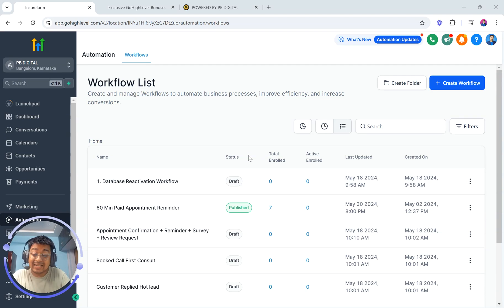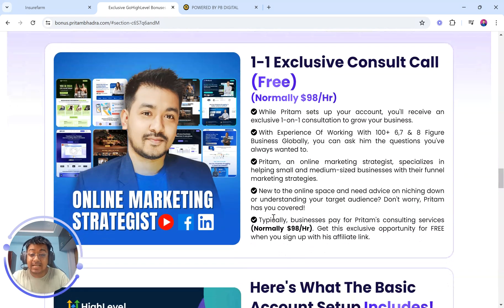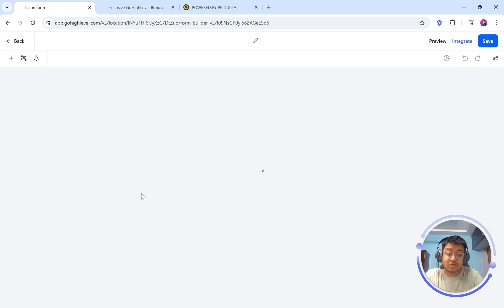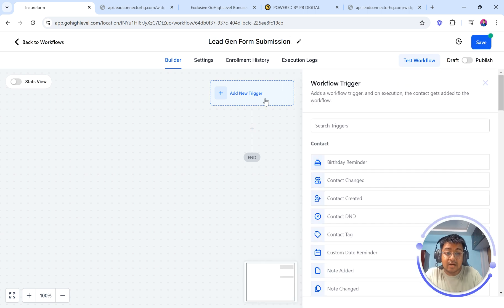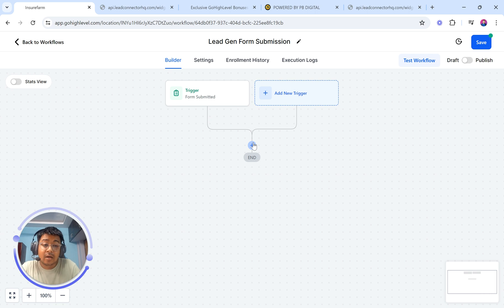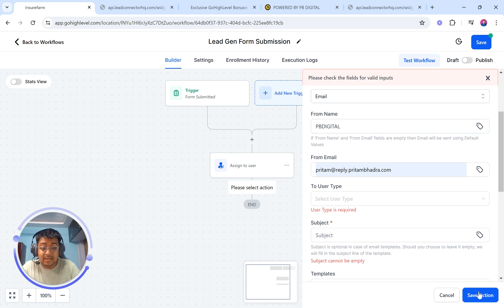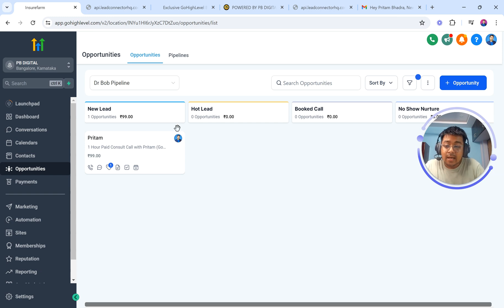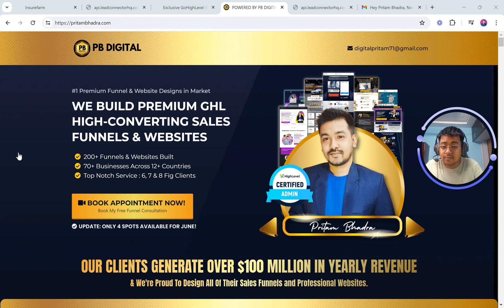Gohighlevel Lead Generation Automation Live Demonstration | Must Watch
➡️MEET PRITAM BHADRA:
🔹Pritam Bhadra, celebrated as the 'Master Funnel & Website Builder' in the GoHighLevel community, has recently become the First Professional From India to attain Official HighLevel Expert certification. Trusted by top-tier agencies and 7-8 figure businesses, Pritam is the go-to expert for optimizing digital strategies and achieving remarkable growth.